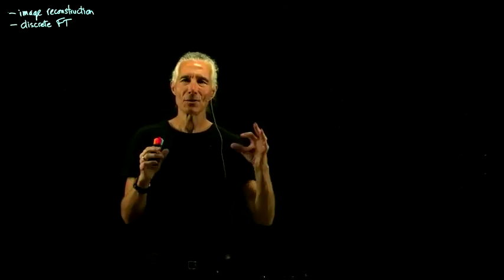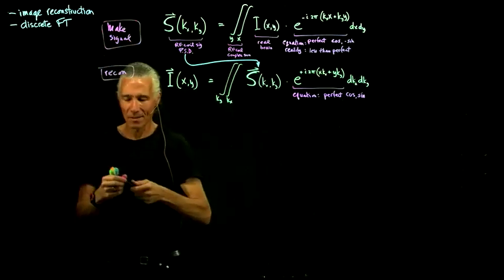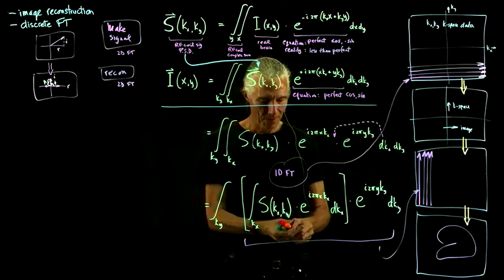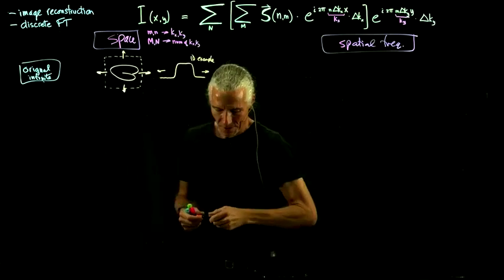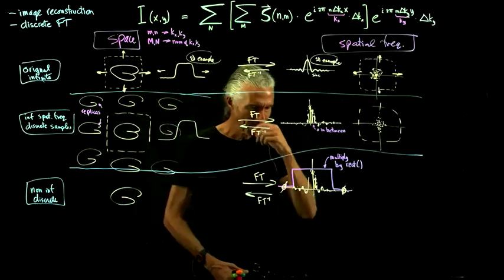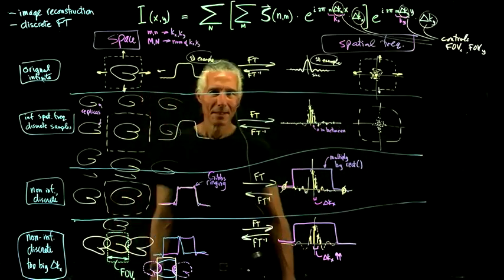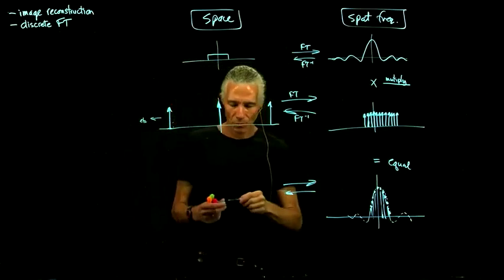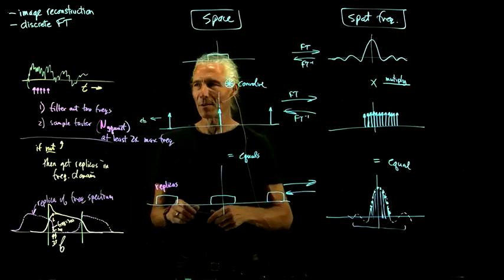23 Recon,DiscreteFT,Sample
(1) Image Reconstruction
(2) Discrete Fourier Transform
(3) Effect of Discrete Sampling of k-Space        /